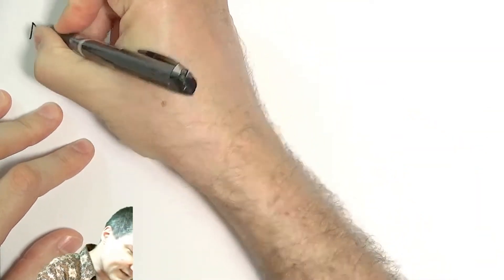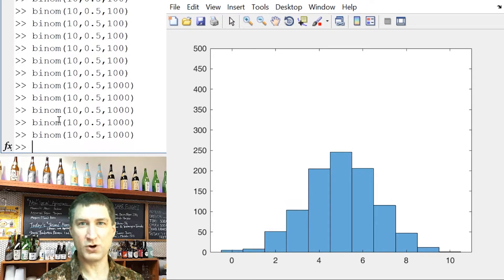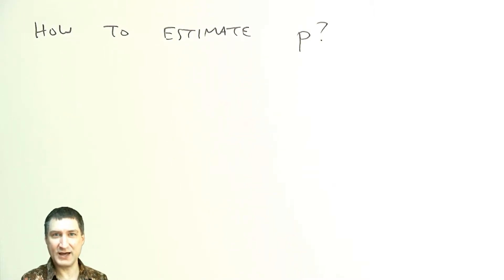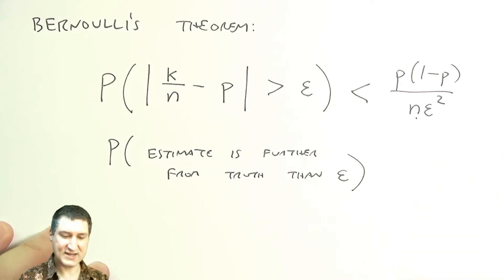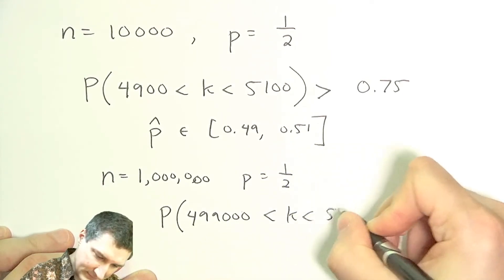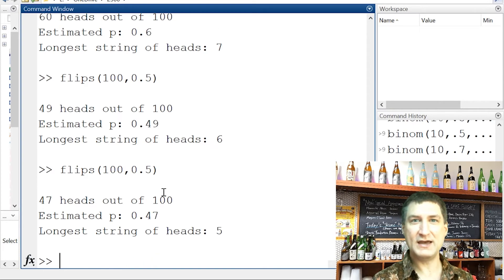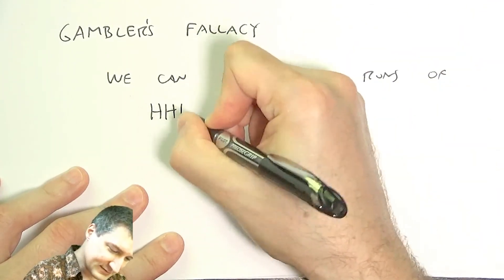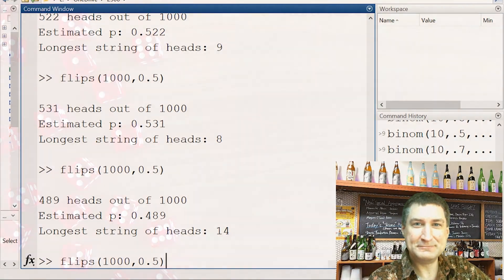PB16: Bernoulli's Theorem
Bernoulli's Theorem